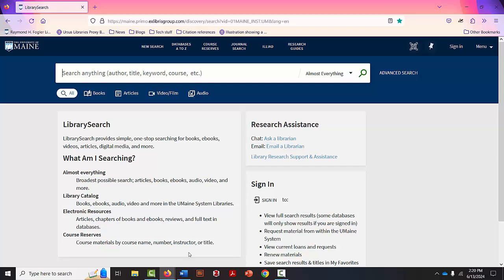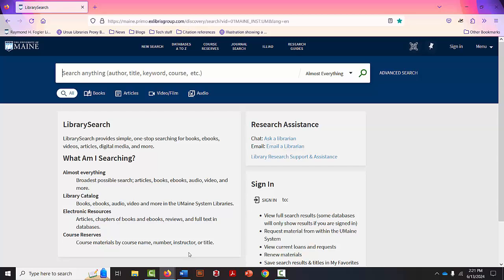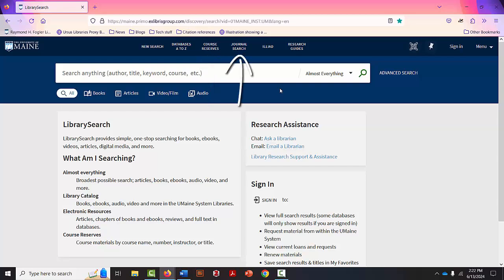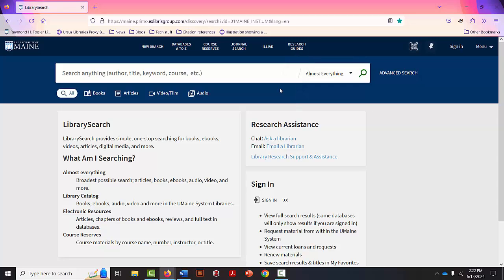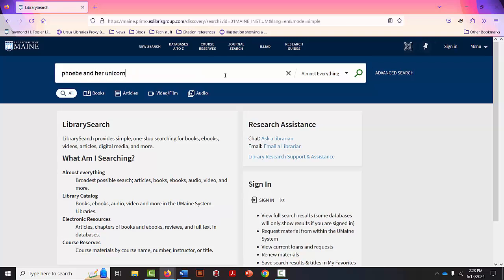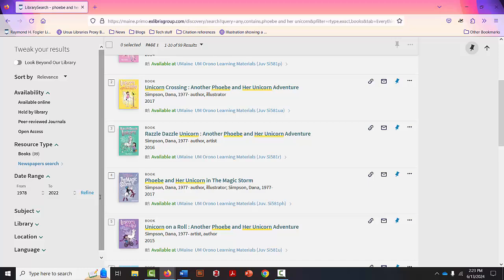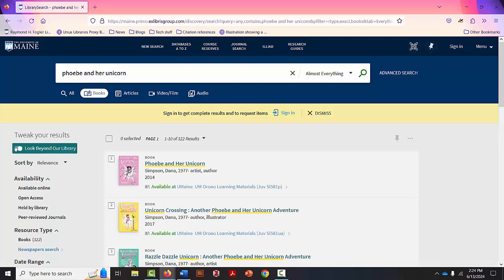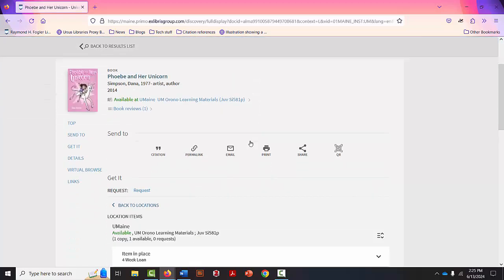How to search using the LibrarySearch catalog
This tutorial will show you how to use the LibrarySearch catalog to find library materials.